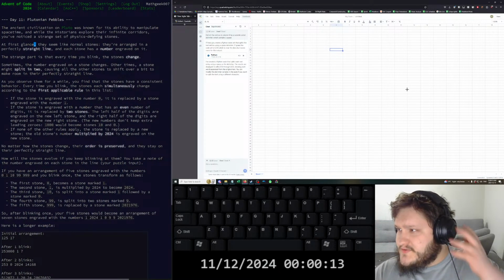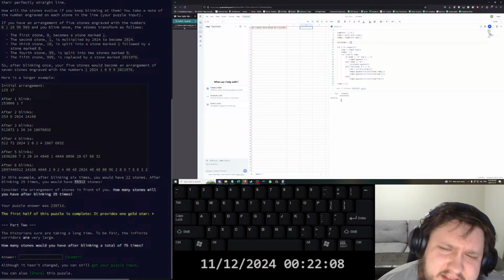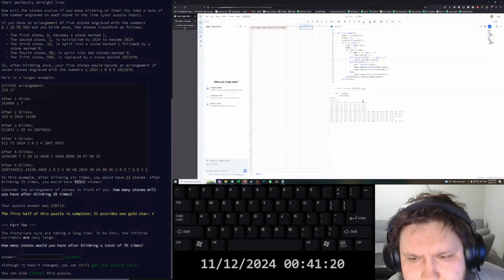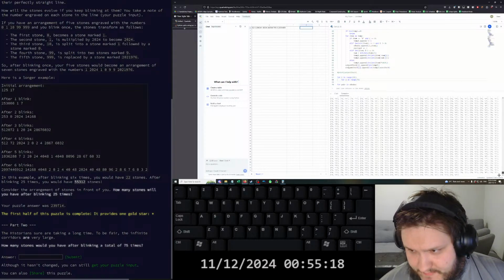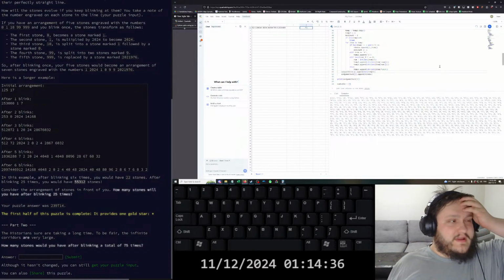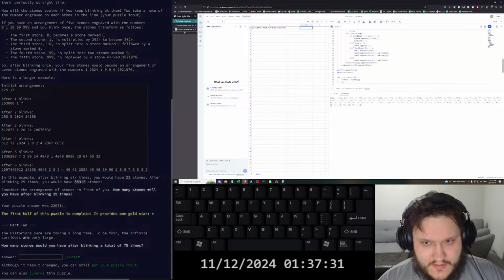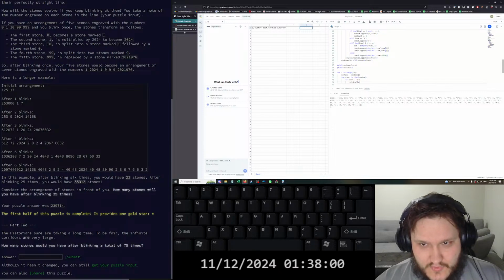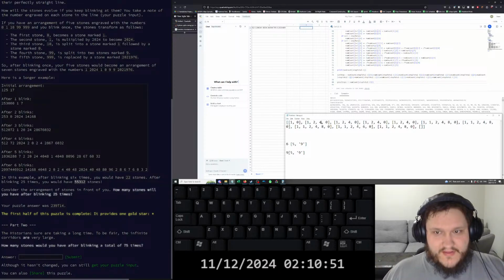Advent of Code 2024 Day 11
For Dec 1-Dec 25, I will do at least one run of Mario Eclipse, and up to two hours of Advent of Code.